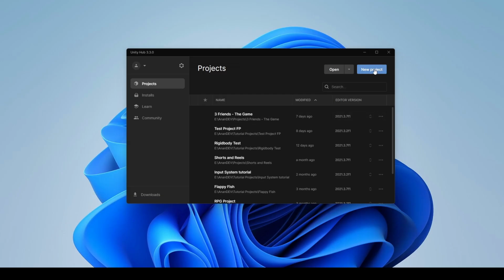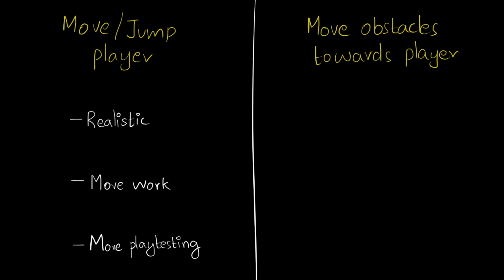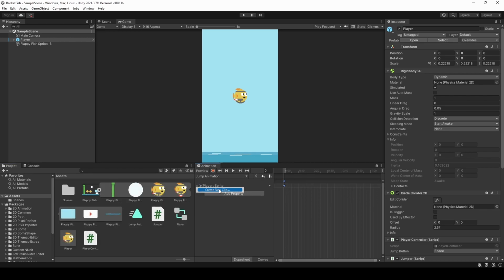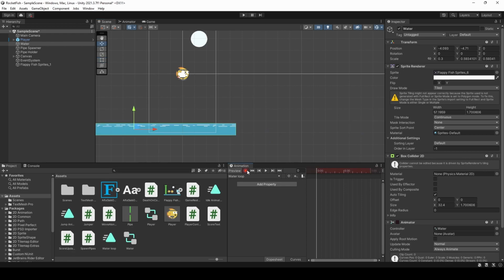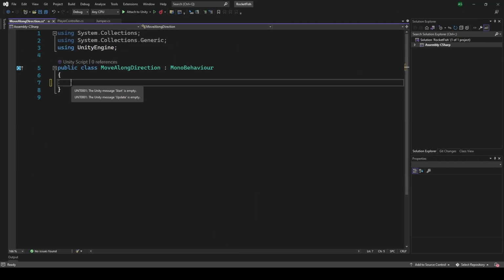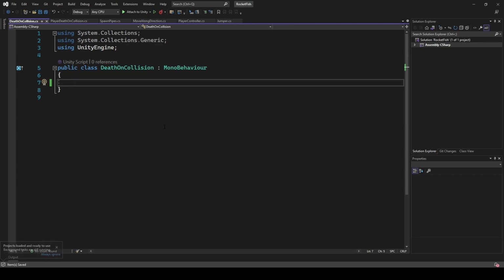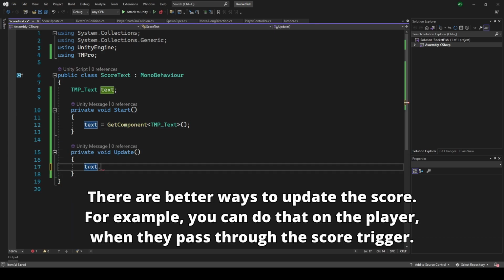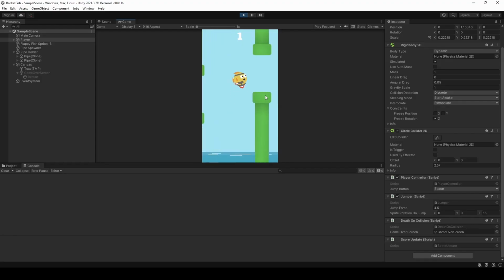CREATE a Flappy Bird Game in Unity with CLEAN CODE Like a PRO!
Let's make a Flappy bird game with CLEAN CODE in Unity. This tutorial is suitable for beginners as well as experts alike.

Timestamps:
0:00 Make a Flappy bird game
0:14 Project Setup + Importing sprites
1:27 Creating the player
1:53 Setting an Aspect Ratio
2:15 Creating the world
2:35 Game mechanics?
3:01 Making the player JUMP
5:13 Player Animations
7:06 Animating the Ground Tile
8:48 Spawning Pipes
12:17 Adding the Sun (DECORATION)
12:56 Collisions & Player Death
13:47 Player Score
16:24 Game Over + Game Restart
18:19 Player tilt effect
18:42 Outro